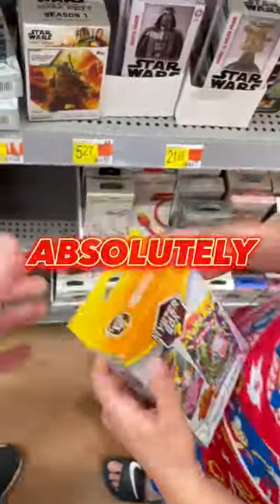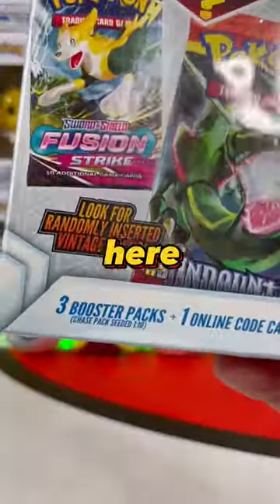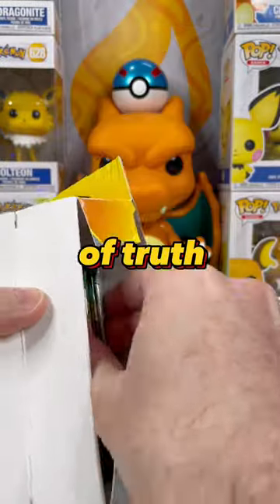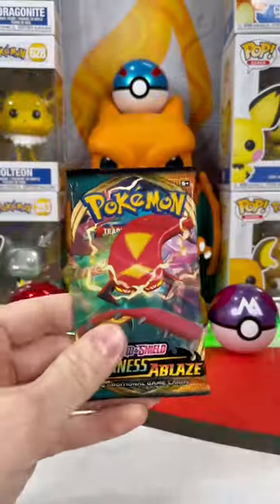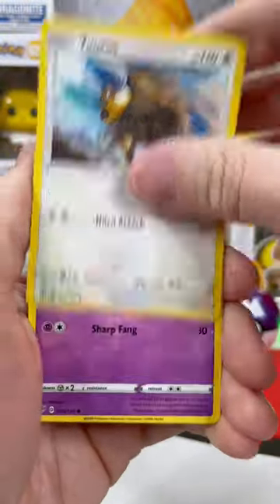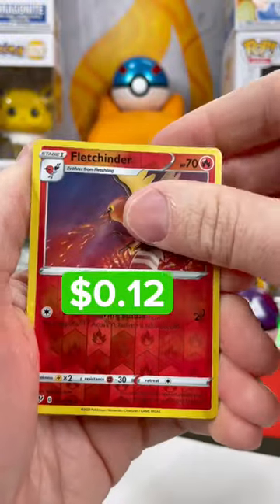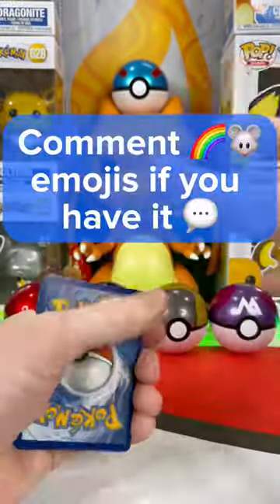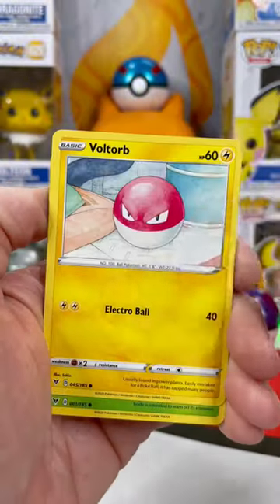Pokémon Mystery Boxes: Can They Be Good?